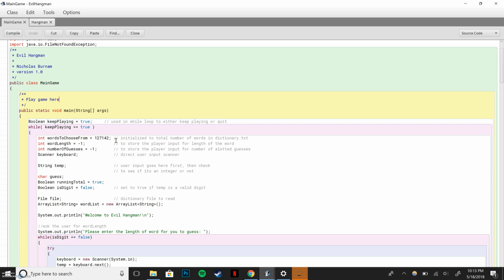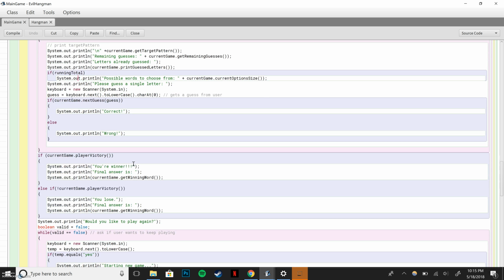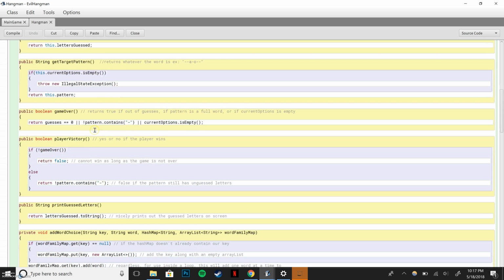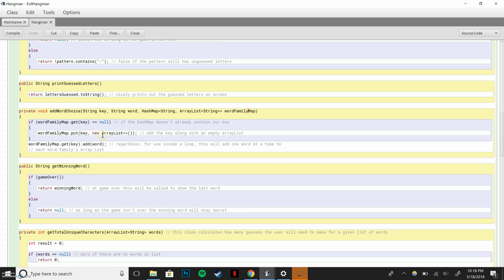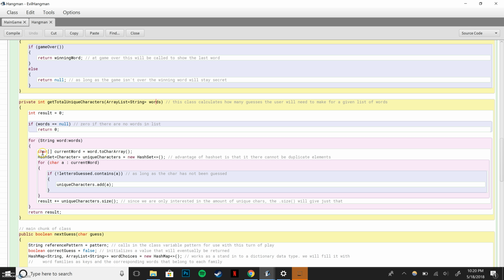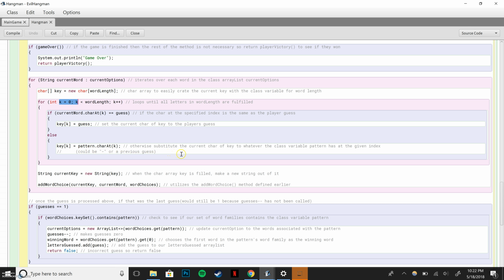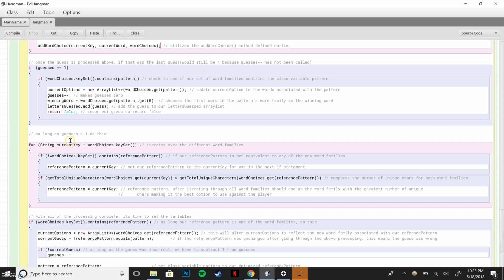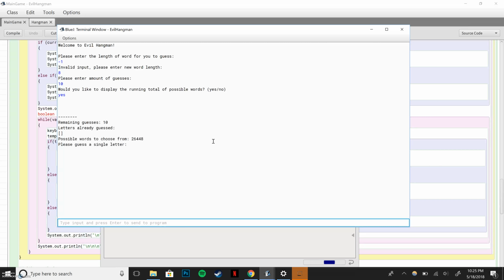Evil Hangman Final Project